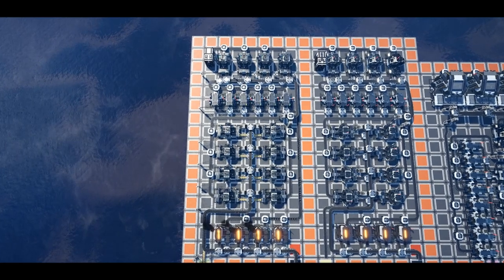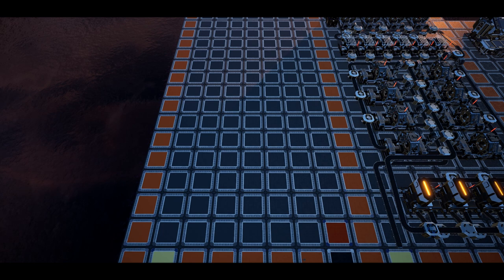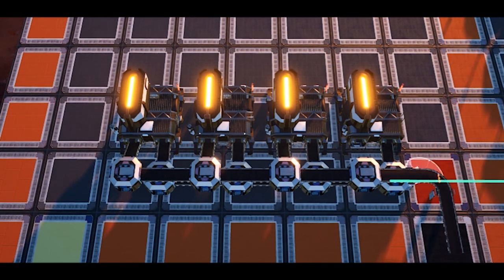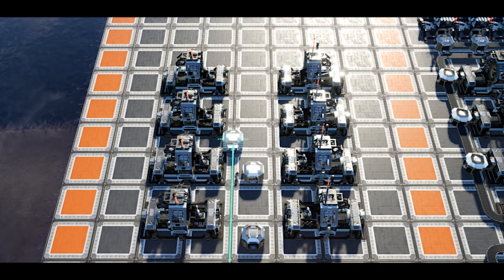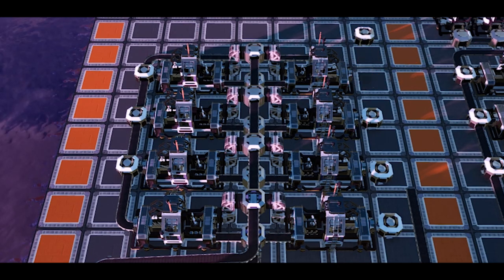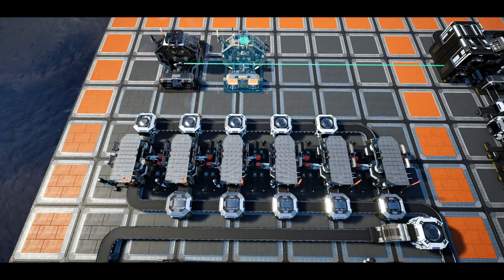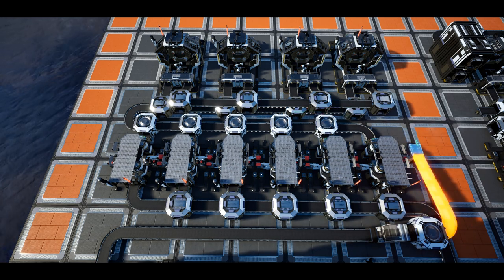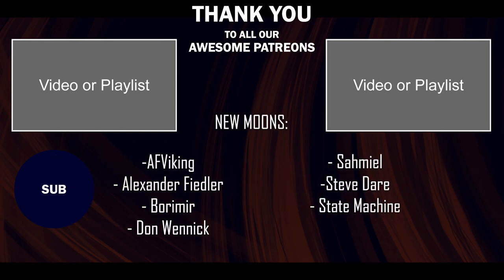Nobelisk Super-Efficient Build Guide [Satisfactory Game]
Satisfactory Game Guide, Nobelisk Efficient Build Layout.

Timestamps
Intro - 0:00
Requirements - 0:25
Timelapse - 0:53

This factory layout that will allow you to build 12 Nobelisk per minute
The grid is 7 x 15 Foundations

Livestream Schedule: (October - 2020)
Mon: -
Tue: Satisfactory Modded Live Stream (Youtube - 6pm BST)
Wed: 5x5 Live Stream (Twitch - 6pm BST)
Thu: -
Fri: 5x5 Satisfactory Live Stream (Twitch - 6pm BST)
Sat: Join Us - Multiplayer Livestream (Twitch - 6pm BST)
Sun: -